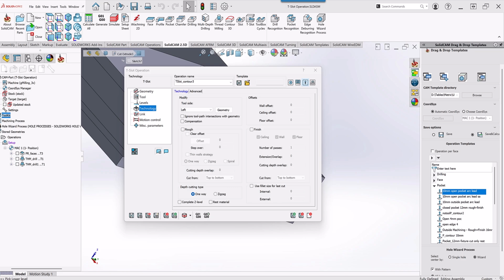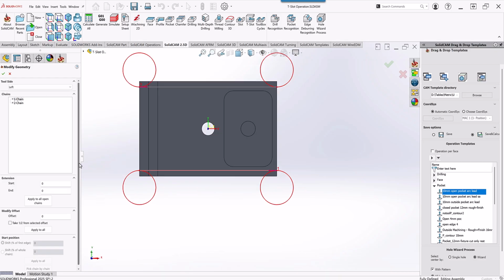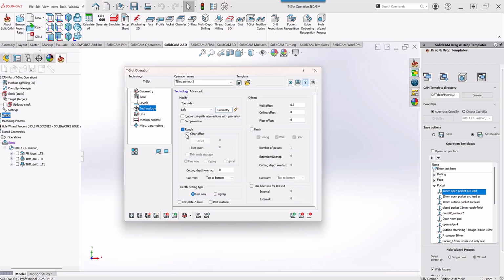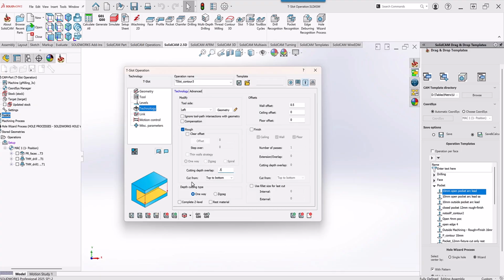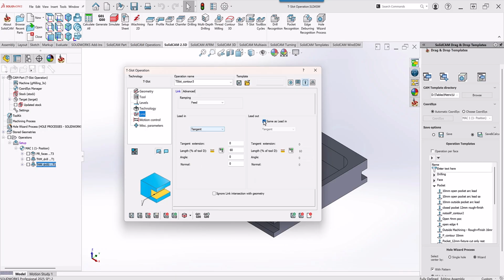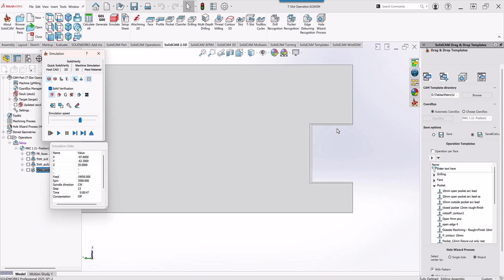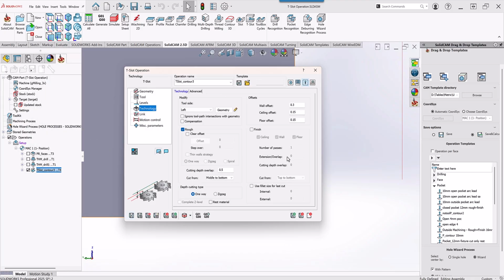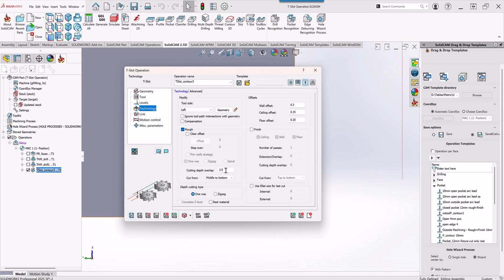31. T-slot Operation - Working with our Rough Options in Technology